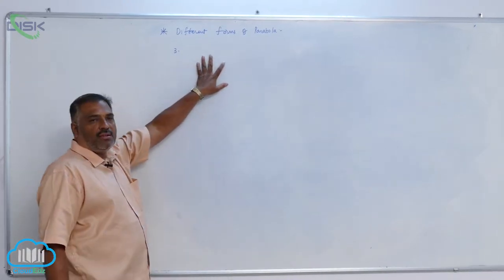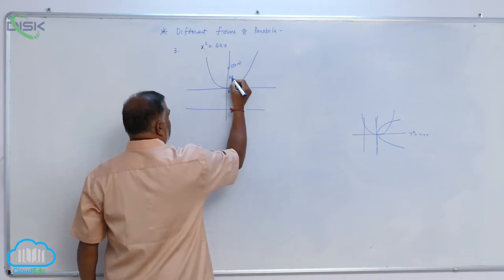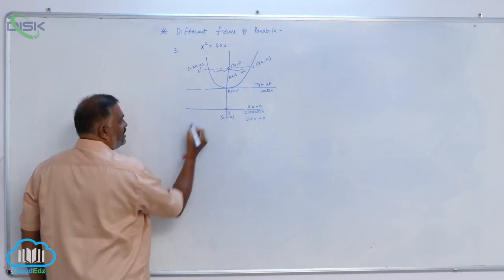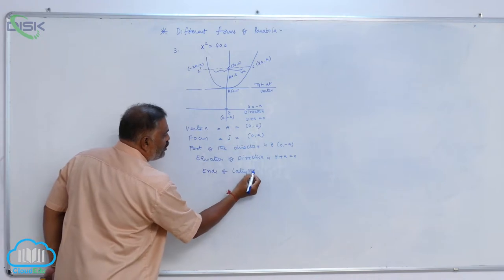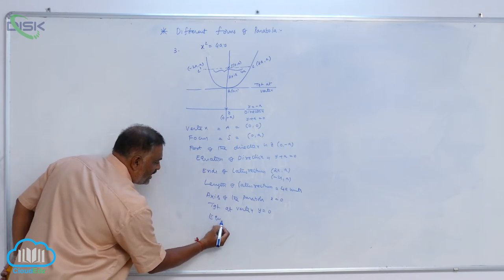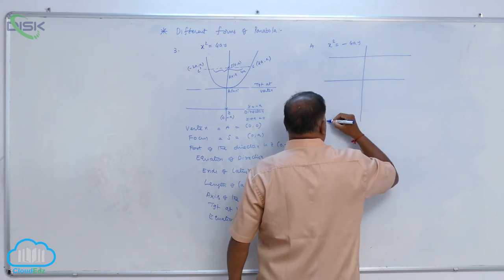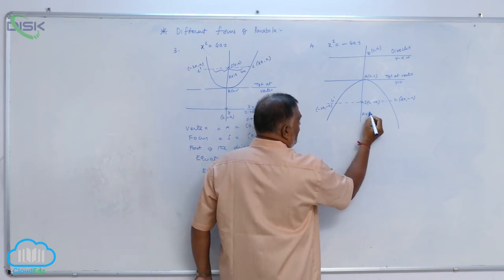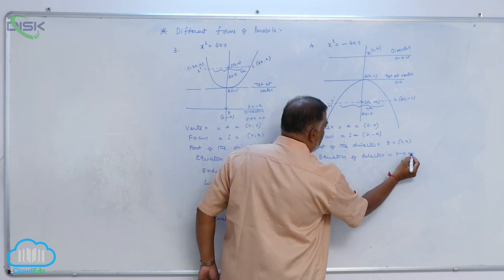Conic sections || Different forms of parabola 4 || Disk Telangana